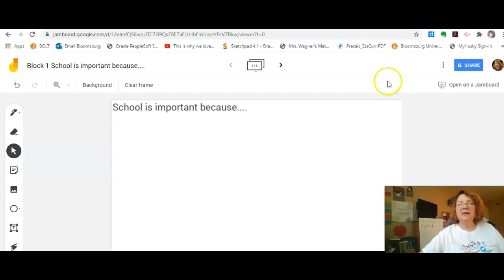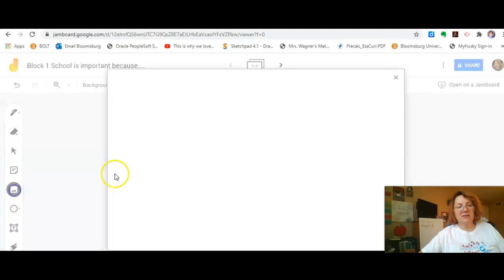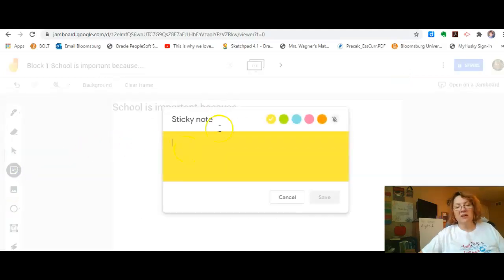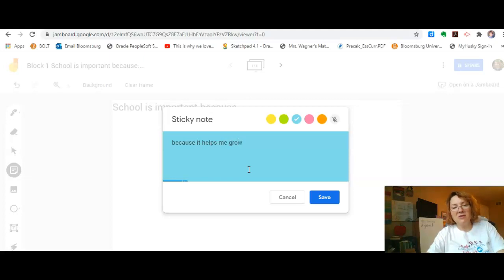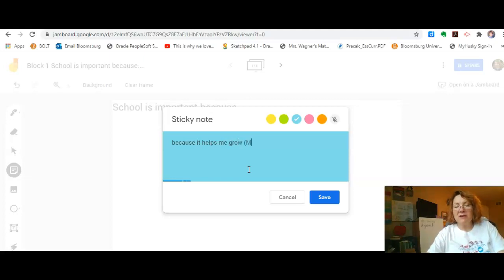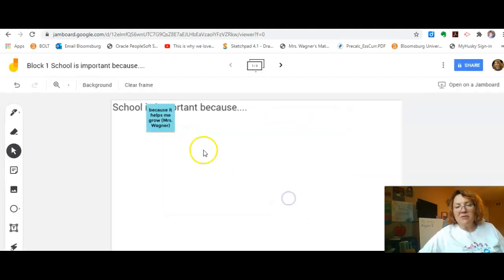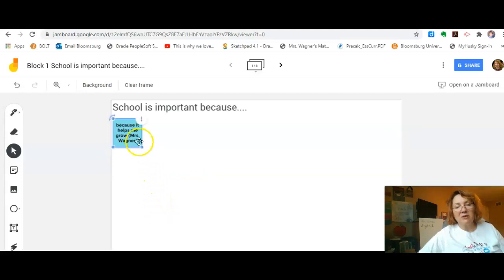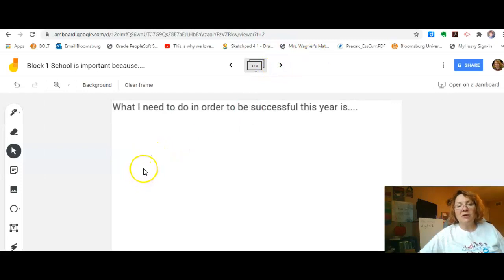How to use a jamboard